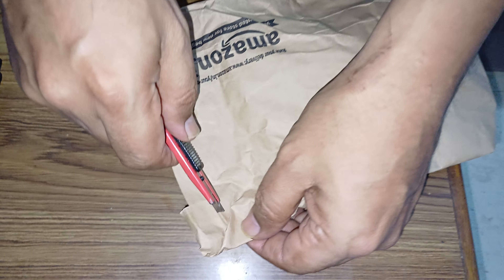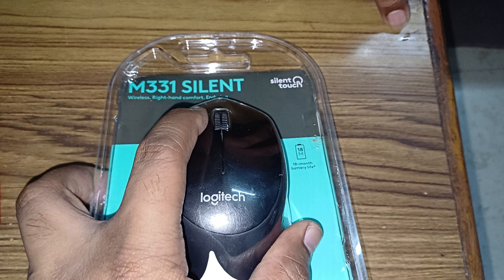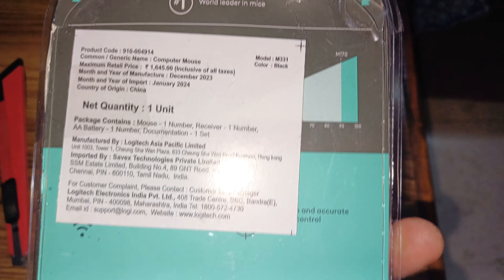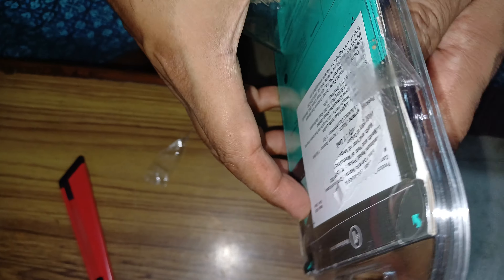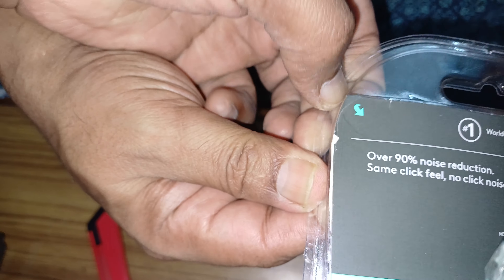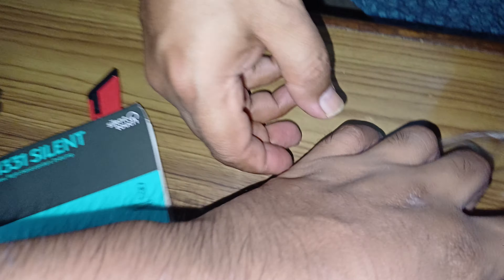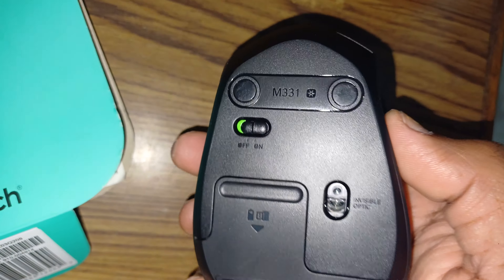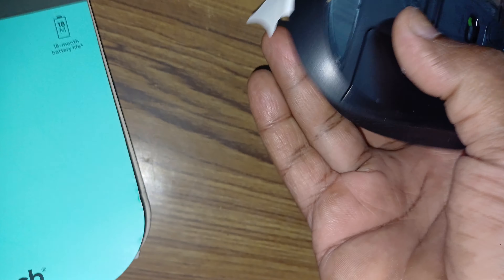Renewed Logitech M331 Mouse | Unboxing 2024